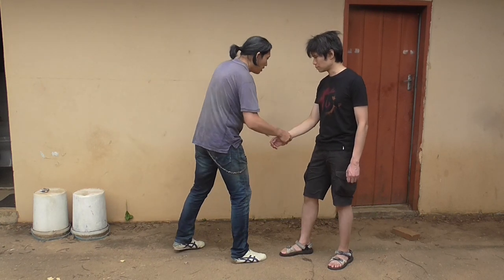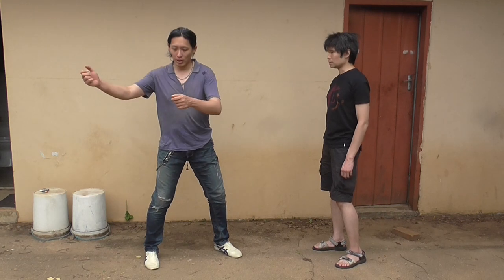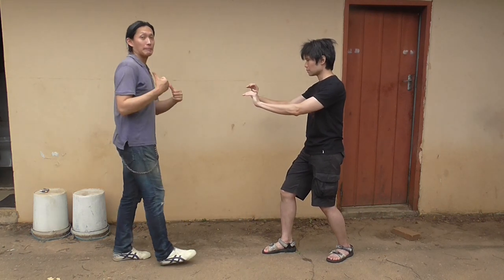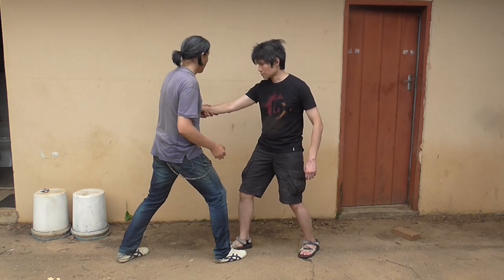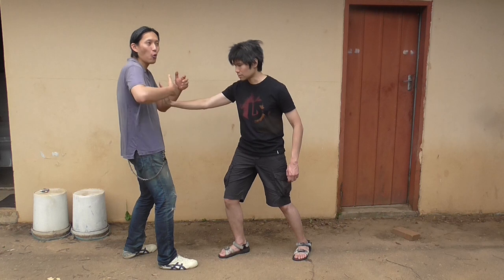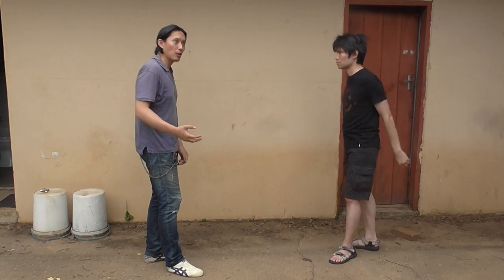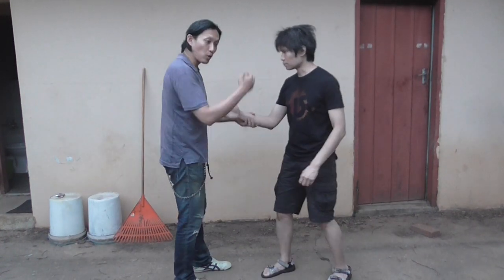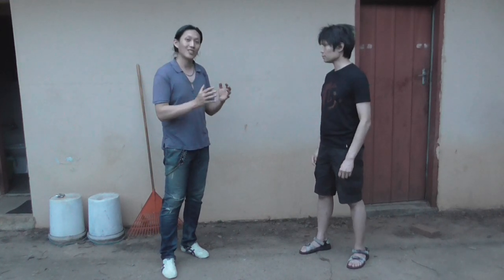TriEssence : The secret behind Taichi part 2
Taichi is a very convoluted topic, especially now days where every other person has his own theory on the subject, often self invented or based on hearsay, the fact there's no standard real authority on the matter only make it worse, many ppl spend decades training Taichi without understanding what they actually suppose to achieve.

In this 2 part video I attempt to explain the actual principles behind what makes Taichi Taichi. A video ofc could never teach you Taichi, but after watching this, there should be no more mystery or uncertainty regarding Taichi.